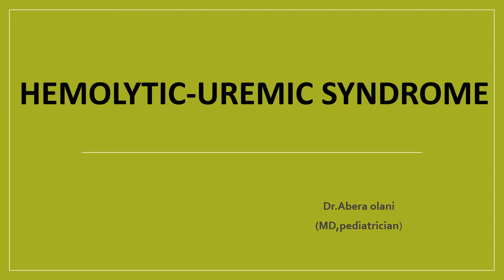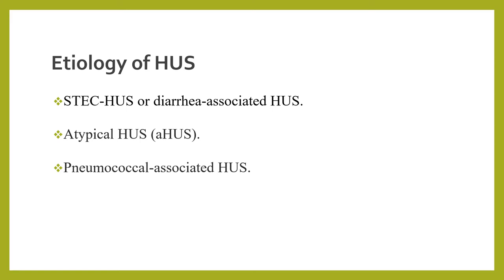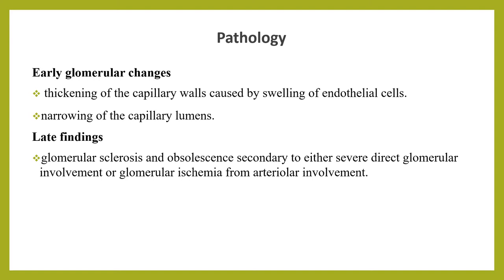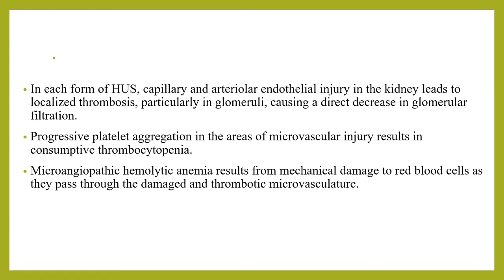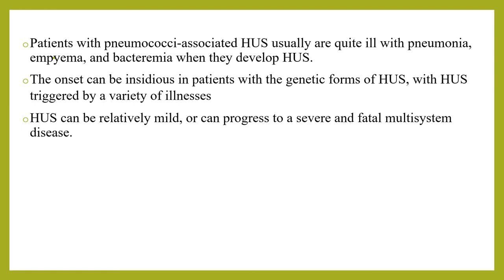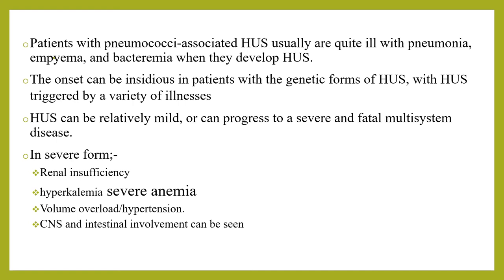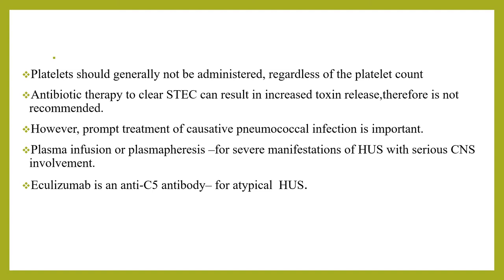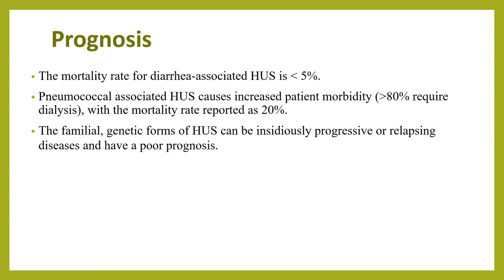Hemolytic-Uremic Syndrome in children!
Etiology, types,clinical manifestations,diagnosis and management of a child with HUS !